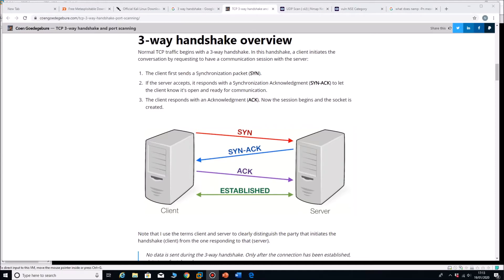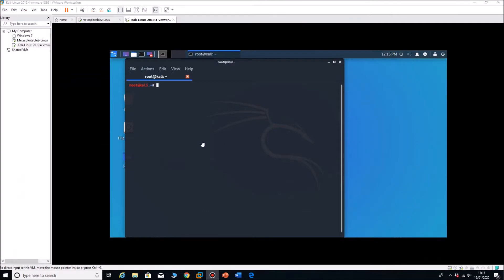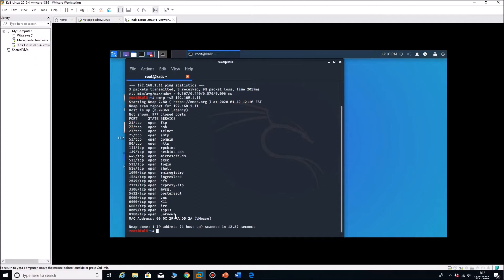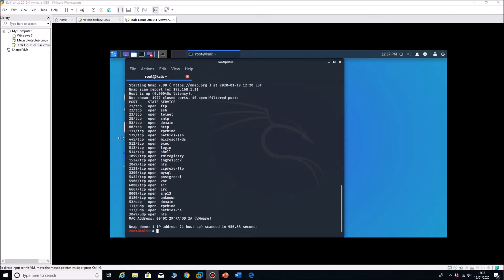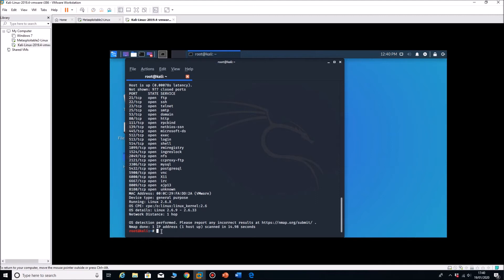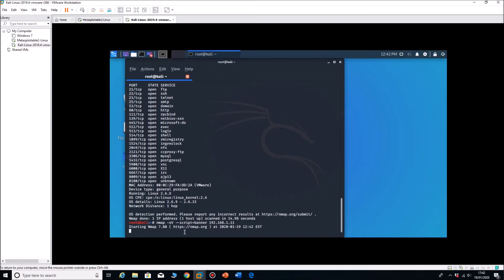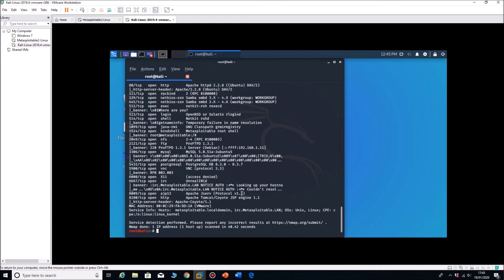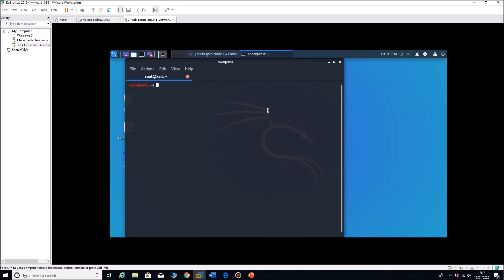Lesson 2 using Kali Linux and Nmap for CTF competitions.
Lesson 2 using Kali Linux, nmap amd metasploit or CTF competitions.